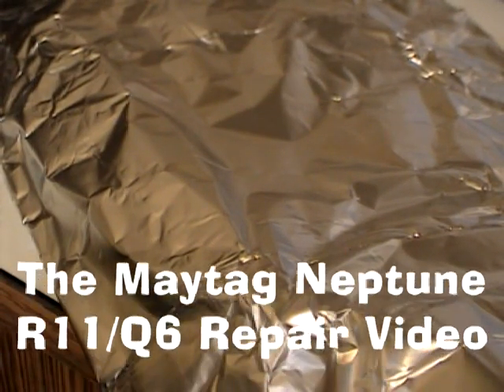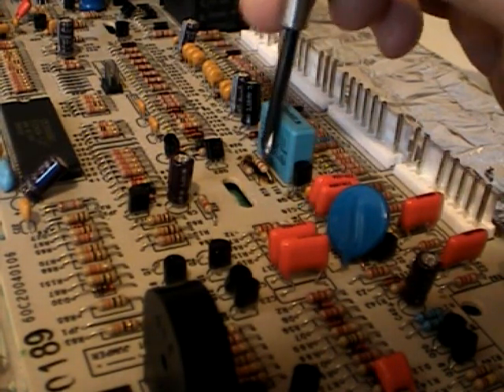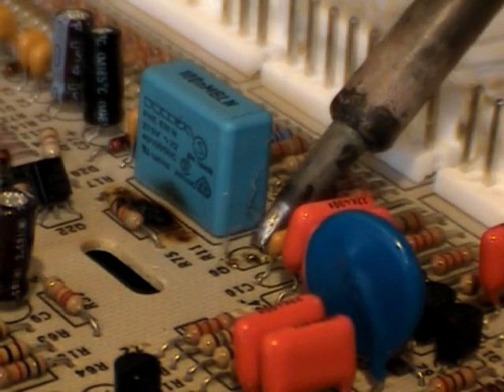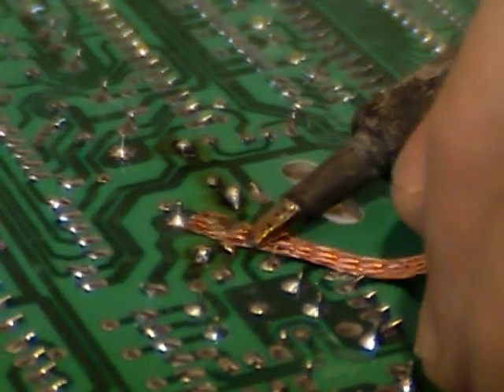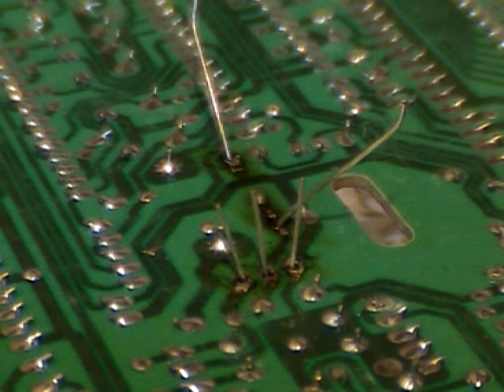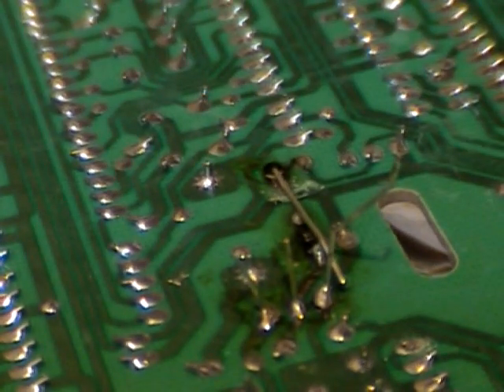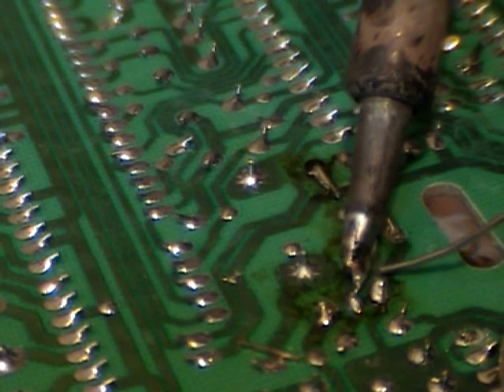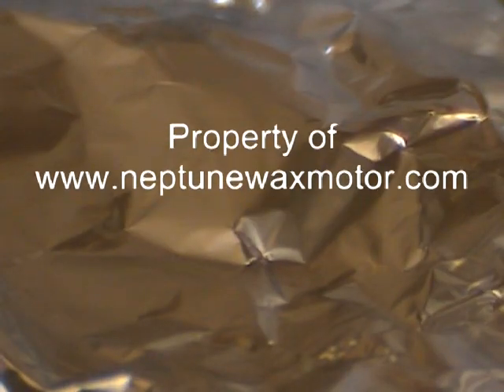Maytag Neptune Control Board R11 and Q6 Repair - No Spin or Door Lock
Maytag Neptune Repair - This video shows how to repair the upper machine control board on the Maytag Neptune washing machine. The failure is caused by the wax motor, Maytag part 12002535, drawing too much current and causing the Q6 (triac) to overheat and shortout internally. This in turn burns the R11 resistor. The common symptom of this failure is that the Neptune will not spin anymore ( door will not lock) and the clothes will come out very wet at the end of the wash cycle. The R11 Q6 repair kit and replacement wax motors can be purchased

Note: When removing the leads make sure the solder is soft before tugging on the leads.

Don't forget to leave any comments below!

If you need other appliance parts besides the STAGE 1 repair kit or Neptune bearing and seals you can call . This is the same parts distributor that provides most of my parts and they do a great job for me!

to experience a 14 day training on a work at home solution - no cost - This will change your life!